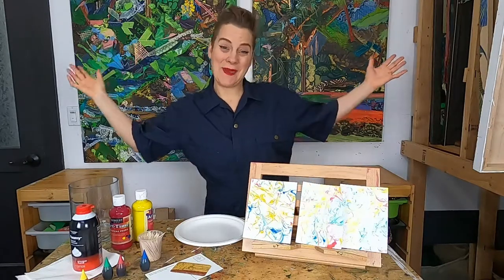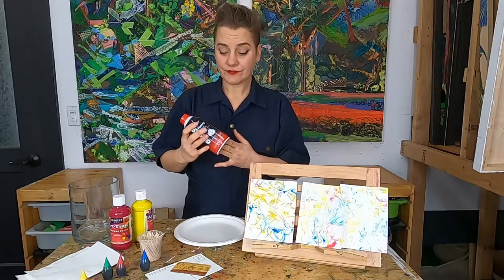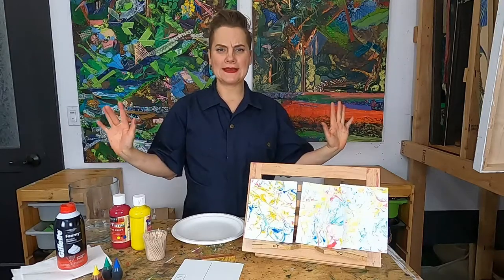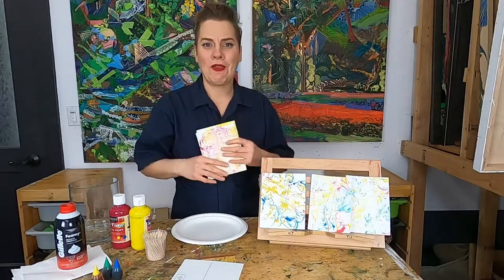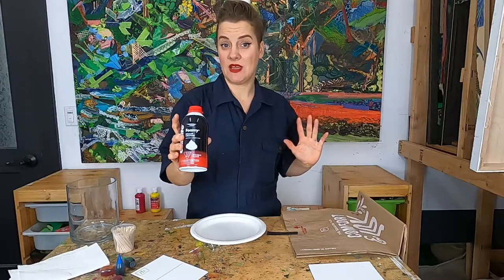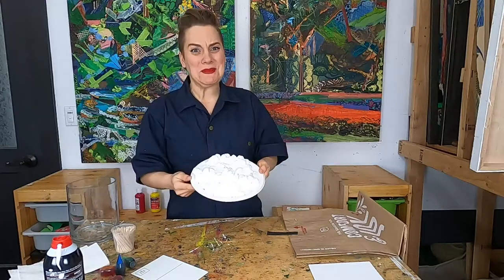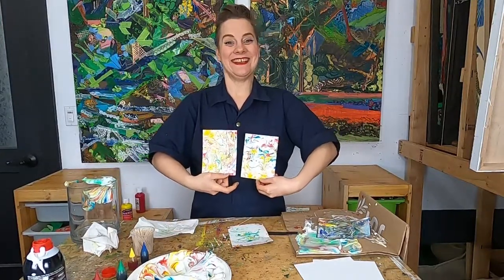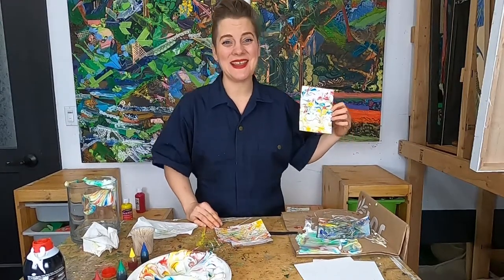DIY marbled paper using shaving cream! process based painting class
A family freindly art class that you can do from home! This week we make our own marbled paper using shaving cream! We learn about process based art and use our primary colors to make these fun abstract paintings!

Suggested material:

shaving cream, the foam kind
food coloring (can also use water color or tempera paint)
paper
plate, shallow bowl, casserole or cookie sheet
piece of card board or business card
tooth picks
paper towels

Tag me on instagram @freak_n_art
or send me some snail mail at:
                                                        anastasia zielinski/ freak'n art
                                                        815 seattle blvd. s, studio 226